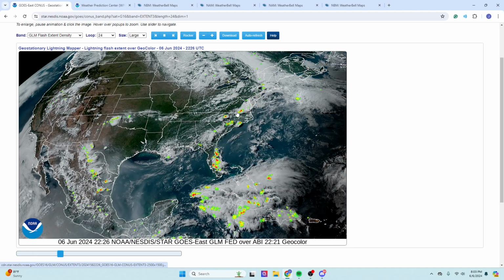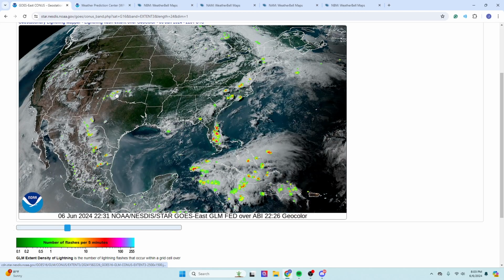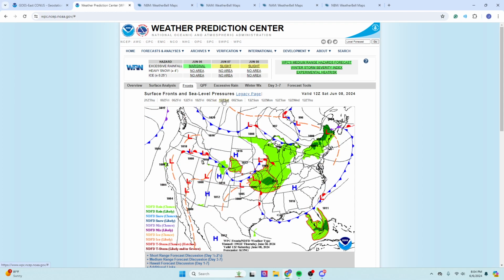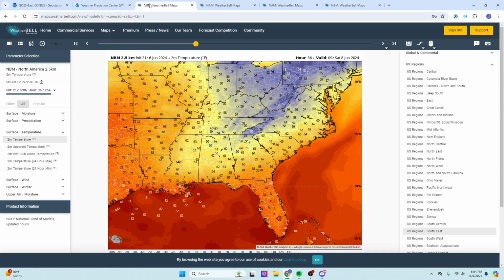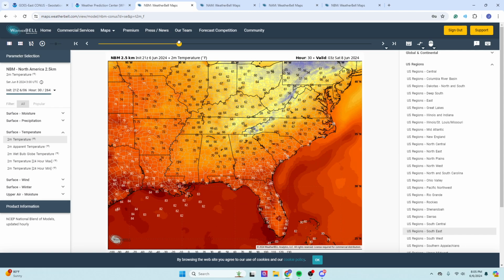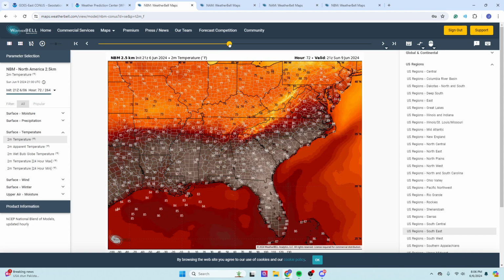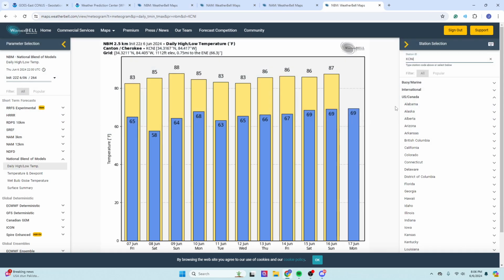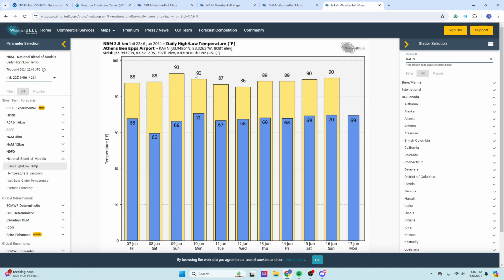June 6th weather forecast for north Georgia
I hope you are ready for the warm and dry weather rolling in this weekend. Rain and showers will most likely return starting the beginning of next week.